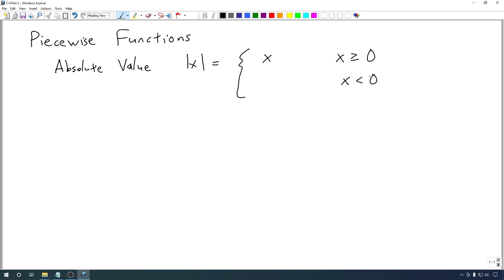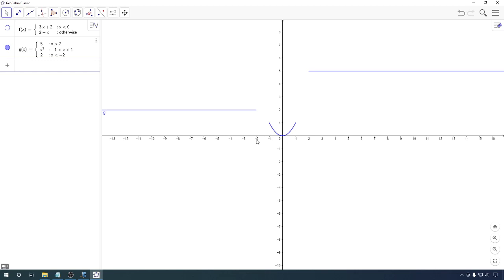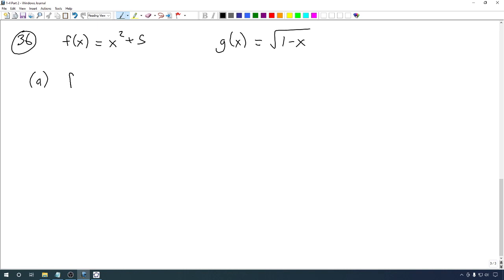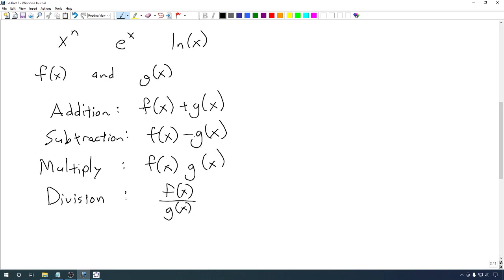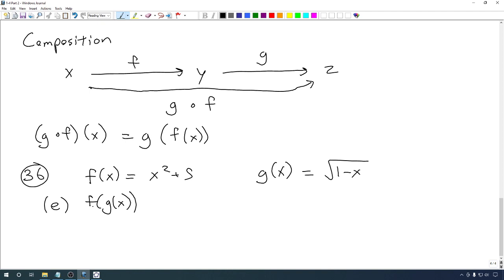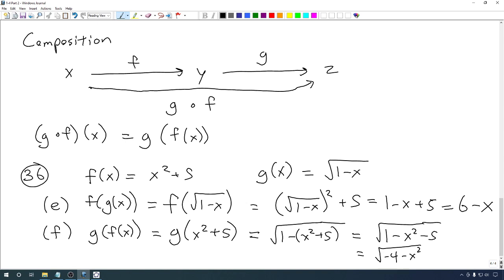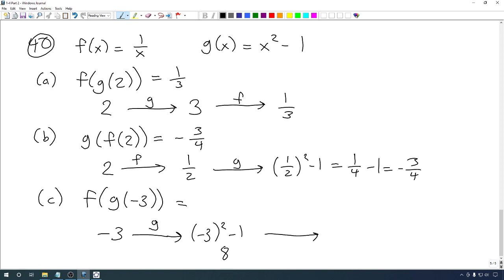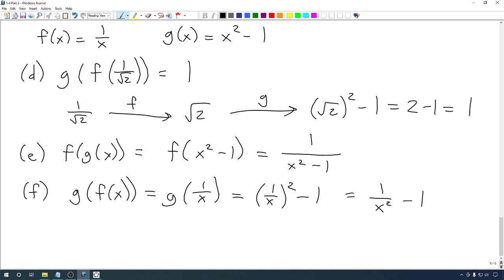Business Calculus Section 1.4 - Part 2 : Composition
Part two of section 1.4. We discuss various ways of constructing and combining functions. Specifically we talk about composition of functions.